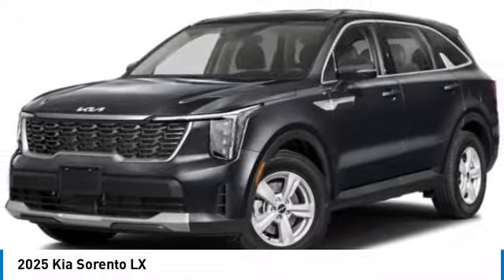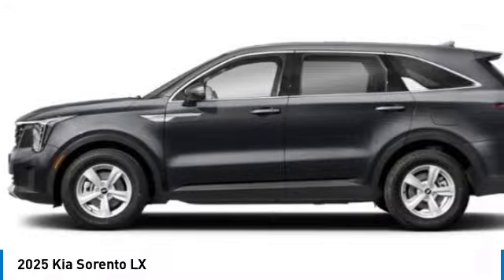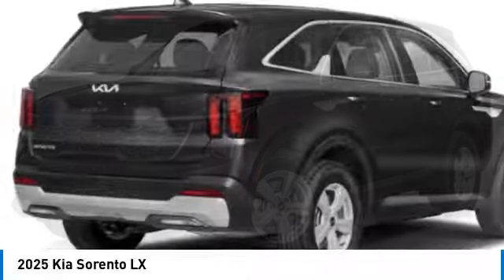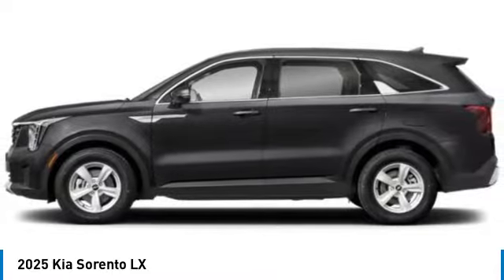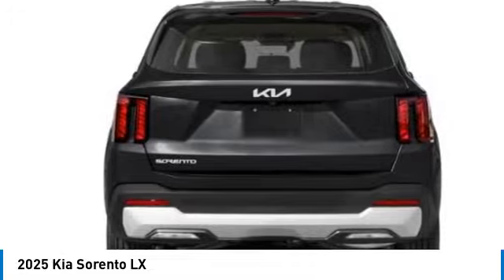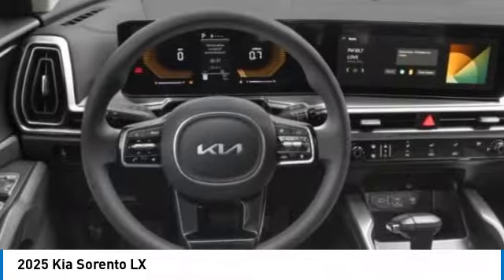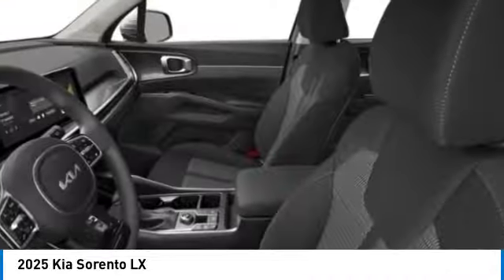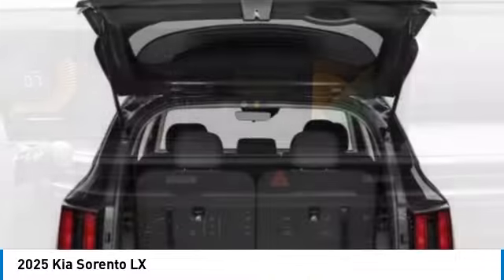2025 Kia Sorento near me Hollywood,Pembroke Pines,Davie,Fort Lauderdale FL G336650 G336650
Panthera Metal New 2025 Kia Sorento near me Hollywood,Pembroke Pines,Davie,Fort Lauderdale FL at Hollywood KIA.

Hollywood KIA
6011 Pembroke Rd

2025 KIA SORENTO Hollywood, FL
Stock# G336650

Hollywood Kia
6011 Pembroke Rd

Don't miss this 2025 Kia Sorento. It's equipped with Automatic transmission and features a Panthera Metal exterior. With 4 miles, you'll want to take this car home. Make a great choice today.